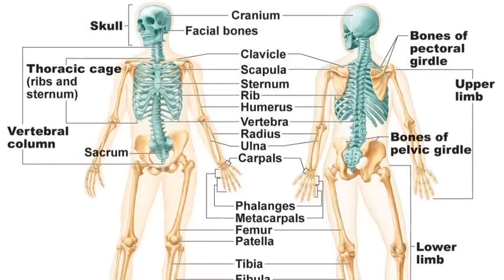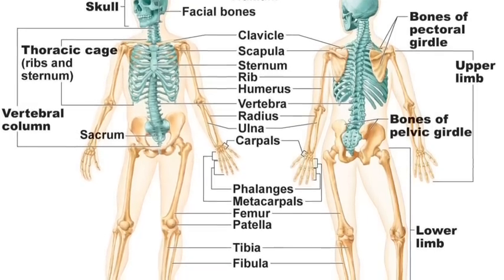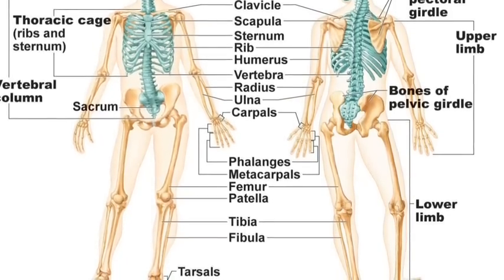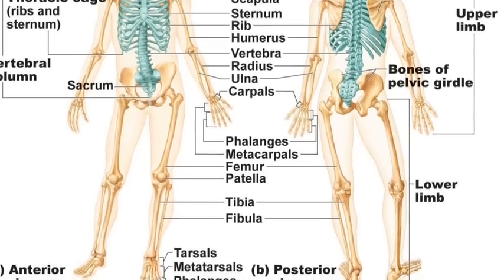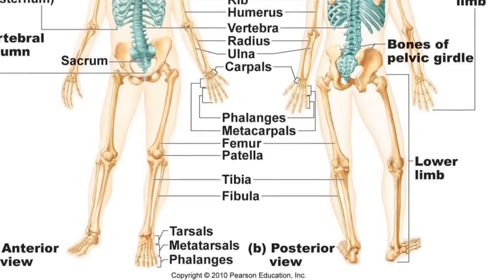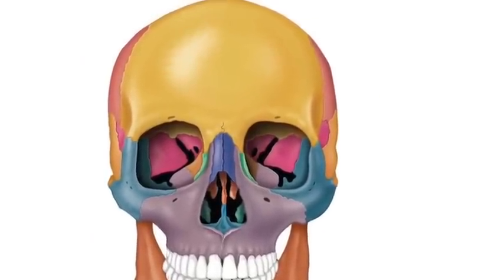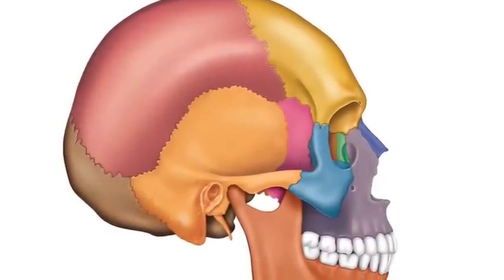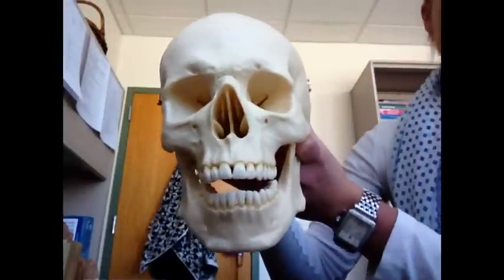BIO 120 Skeletal System Review (Skull)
Review of cranial and facial bones